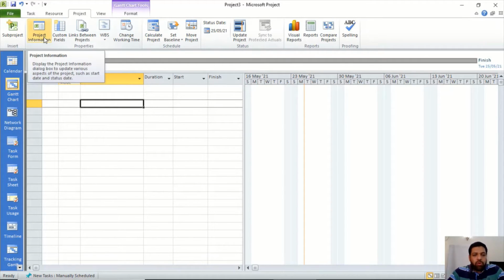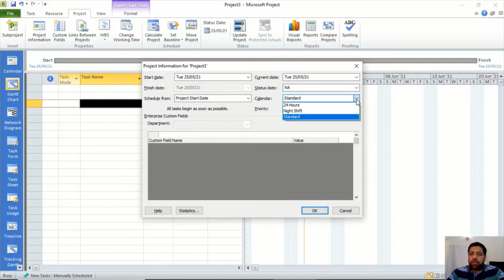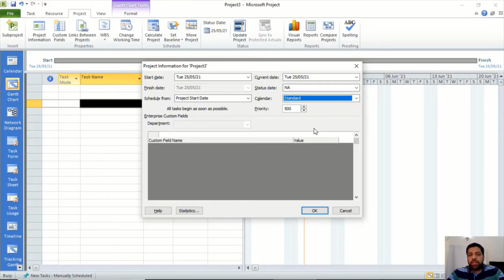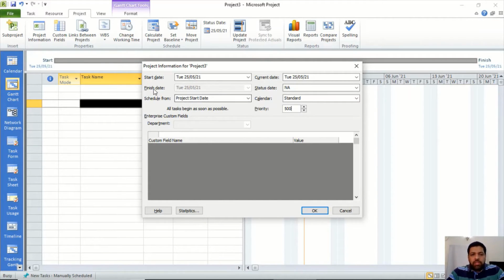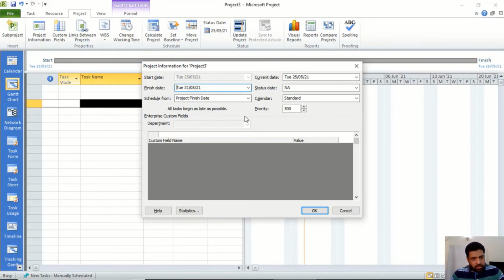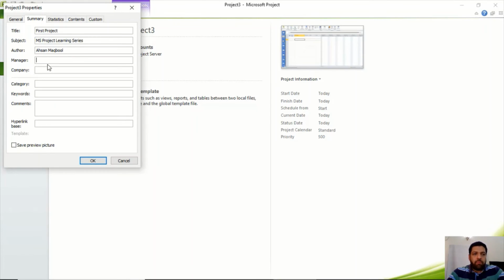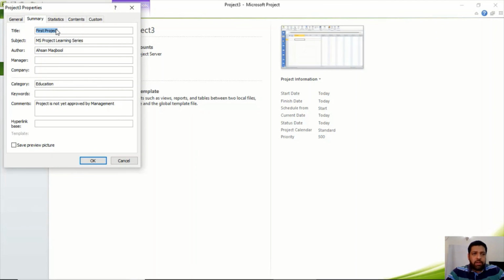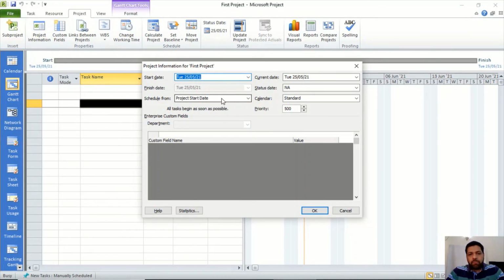Creating your first Project | Stay with Ahsan Maqbool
Introduction to MS Project Learning Series.

Lecture 2 - Creating a Project - Part 1

Lets create our 1st Project in MS Project. Follow the right approach while creating a project. Start with Project Information dialogue box, understand the options, see how you want to schedule your project and create the project.

I have covered the Project Information dailogue box in detail in this video that will guide you towards 1st step in creating a Project.

I am sure soon you will be an expert in MS Project.